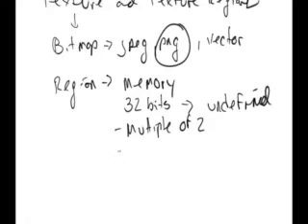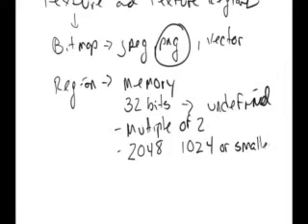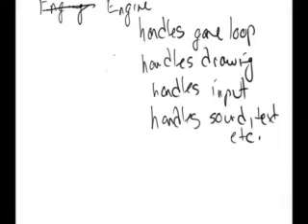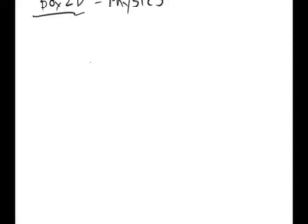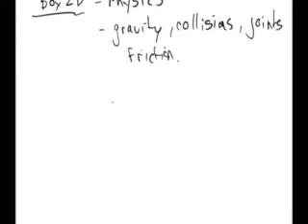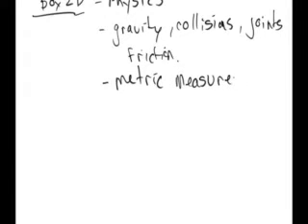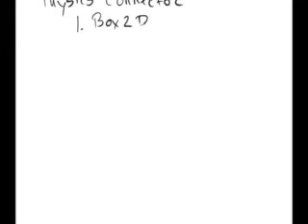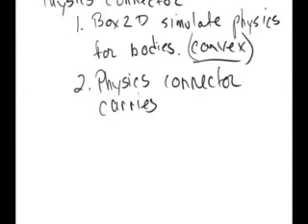Introduction to AndEngine Final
This video is an introduction to the topics that will be covered in a series on Android game programming using AndEngine. The video outlines the important topics that will be covered, but does not include any programming or code.